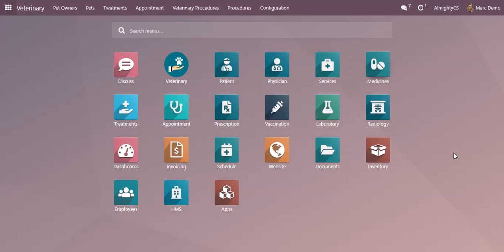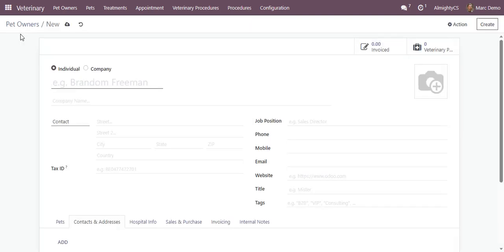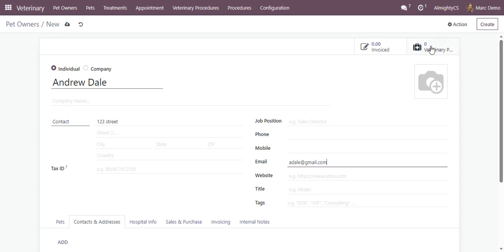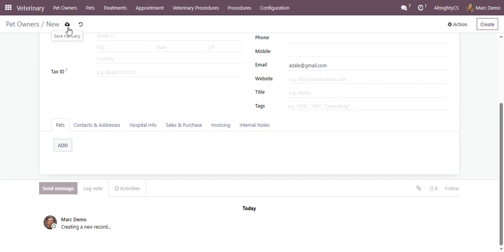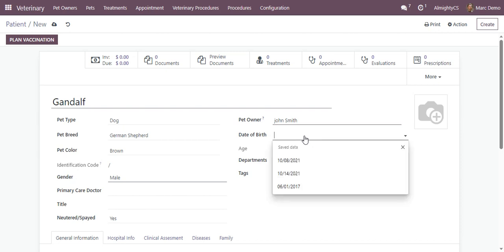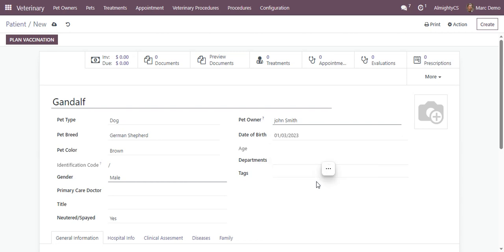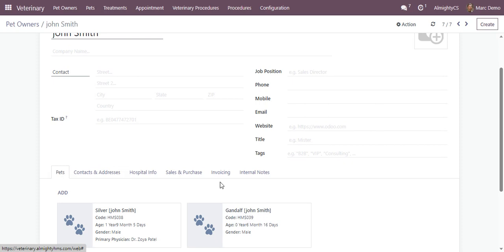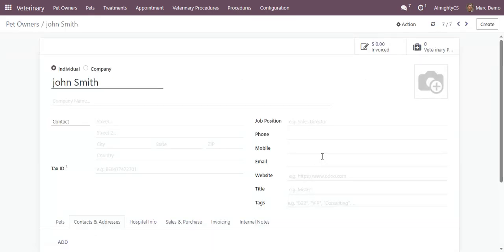Pet & Pet owners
Veterinary clinic management system (Odoo)